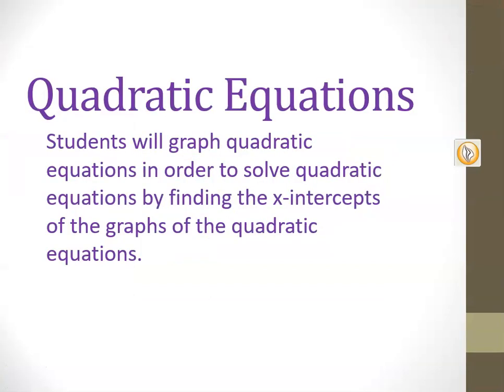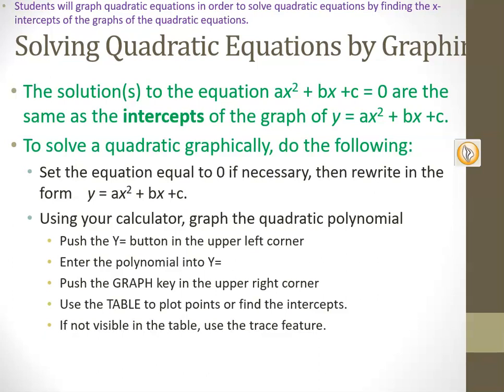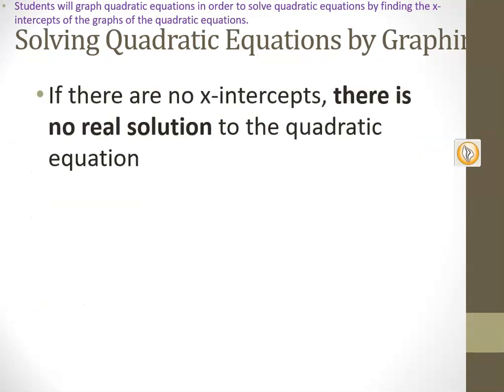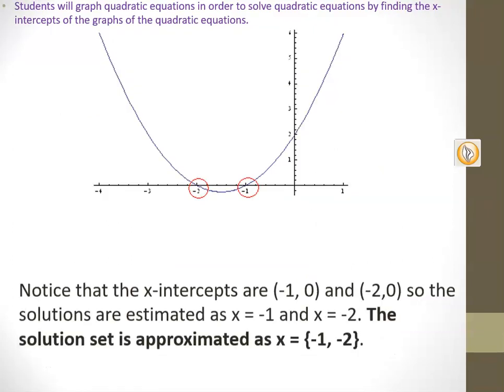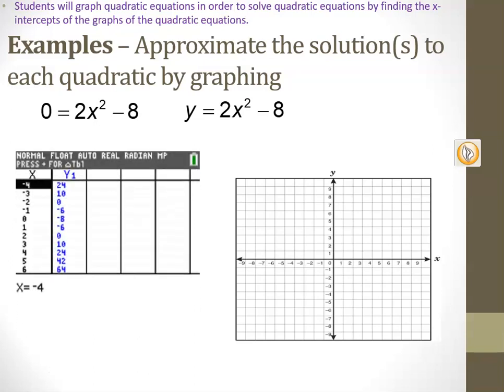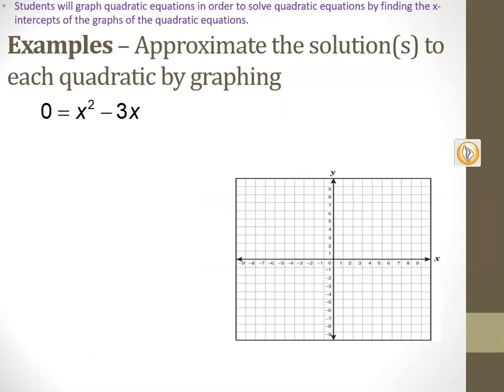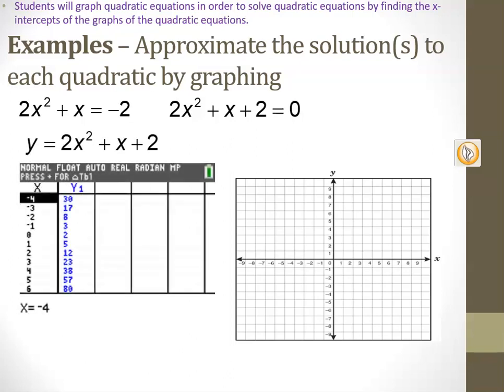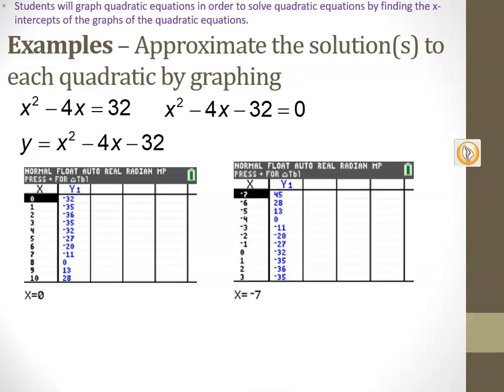HCC Solving Quadratics by Graphing Part 1